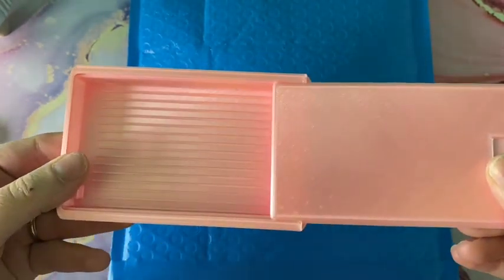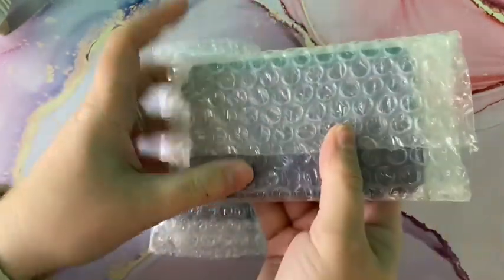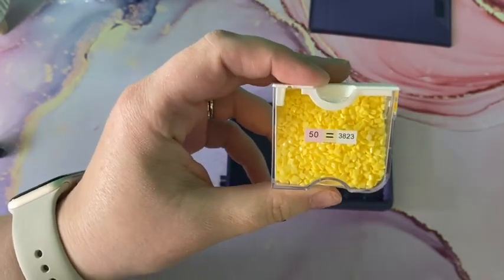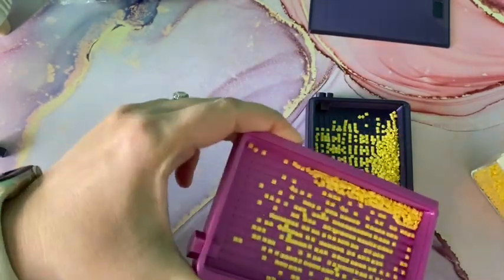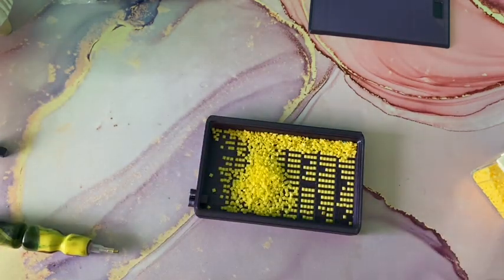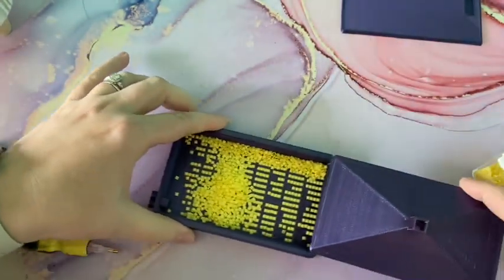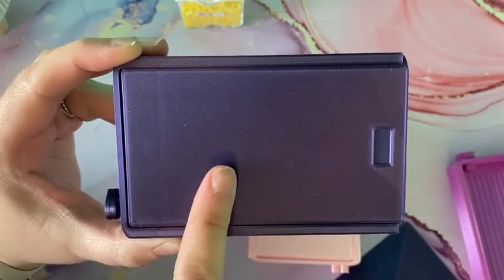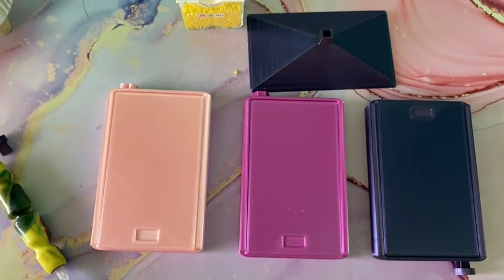Small Shop Haul: A Special Multi-Placing Diamond Painting Tray!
Hi everyone!
I hope you enjoy this small shop video! I thought the concept behind this tray was so clever, so I really wanted to share it with you!
❤️ Hannah

💎Diamond Painting Tray💎